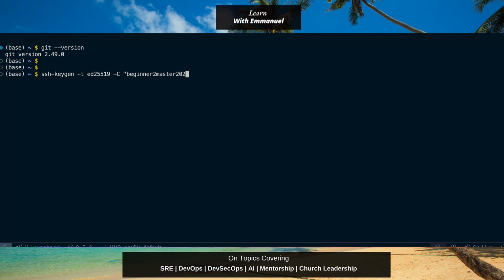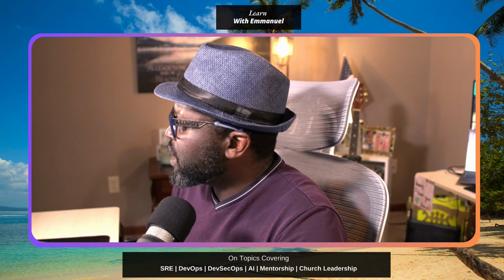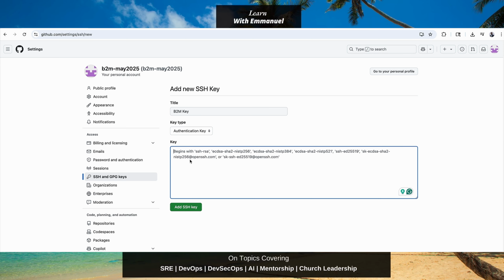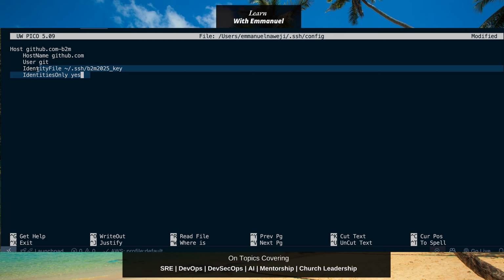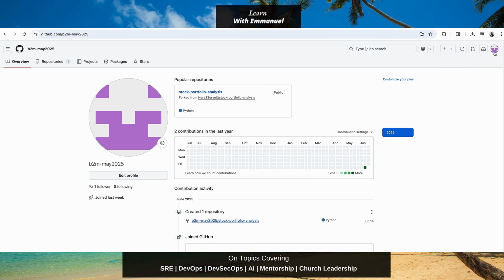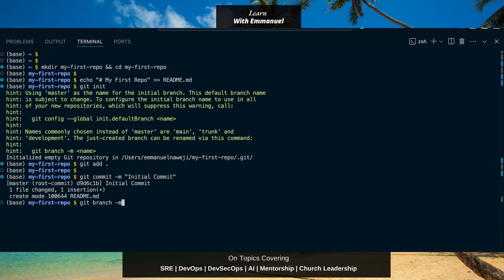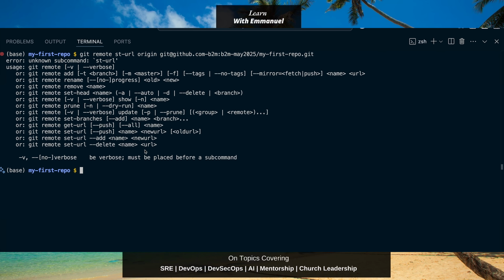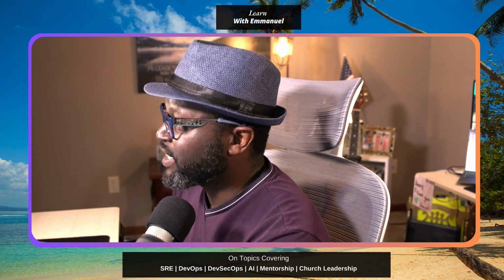Push Code to GitHub with a Custom SSH Key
This tutorial shows you how to push code to GitHub using a custom SSH key and SSH config setup. It is ideal for beginners who want to manage multiple GitHub accounts or fix HTTPS 403 errors.

What You’ll Learn:
↳ How to generate an SSH key
↳ Add it to your GitHub account
↳ Configure ~/.ssh/config for identity management
↳ Create a GitHub repo and push code securely

Key Commands:
↳ cat ~/.ssh/b2m2025_key.pub

    User git
    IdentityFile ~/.ssh/b2m2025_key
    IdentitiesOnly yes

Push to GitHub:
↳ "git push ."

Benefits:
↳ No more HTTPS password/token prompts
↳ Cleanly separate work and personal GitHub accounts
↳ Easier collaboration in DevOps projects